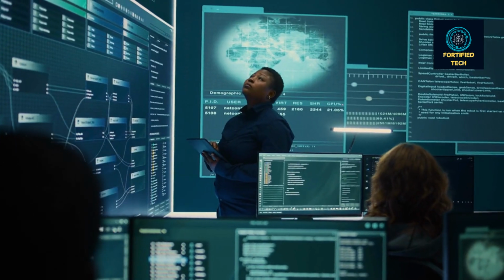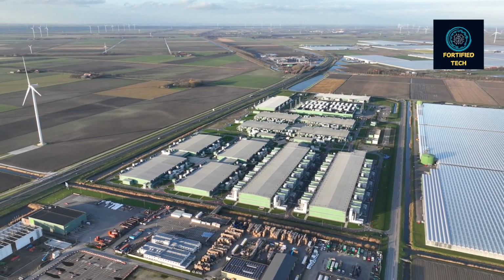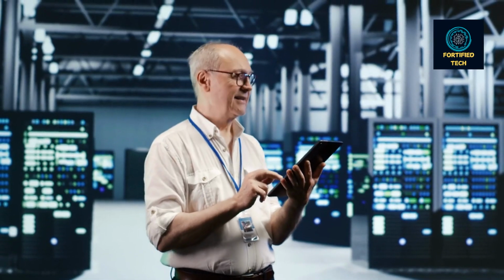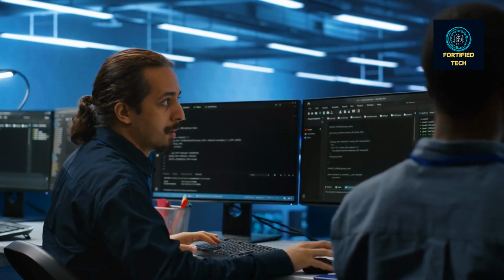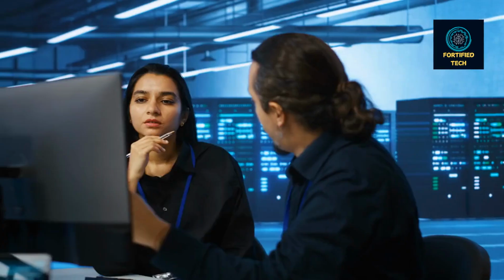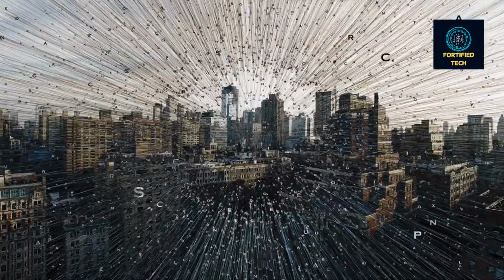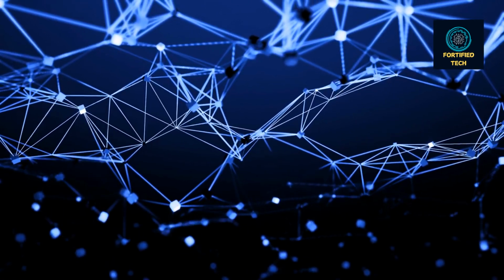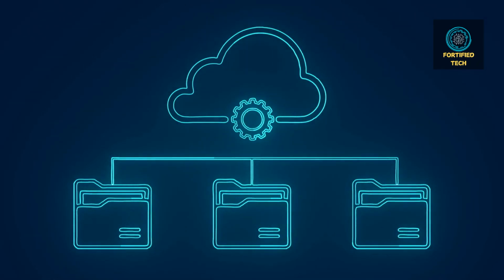IT Infrastructure Explained From Hardware to Cloud – Everything You Need!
Welcome to our beginner-friendly introduction to IT Infrastructure! In this video, we break down the essentials of IT Infrastructure, covering hardware, software, networking, cloud, and storage. Whether you're starting your IT journey or looking to enhance your business's digital backbone, understanding IT Infrastructure is crucial for success. Discover how infrastructure supports core business functions, powers digital transformation, and ensures operational efficiency. Get ready to learn the basics that can help future-proof your organization’s IT strategy!